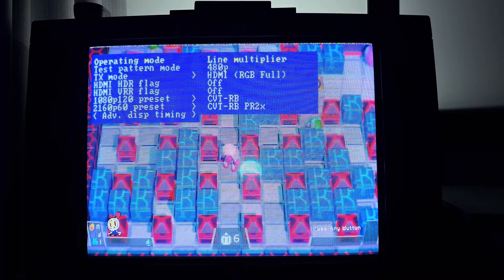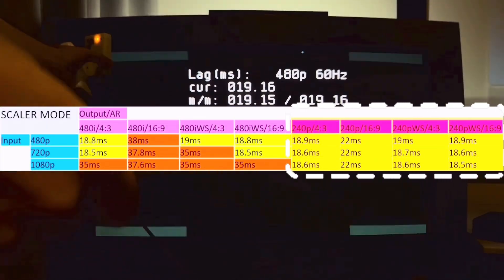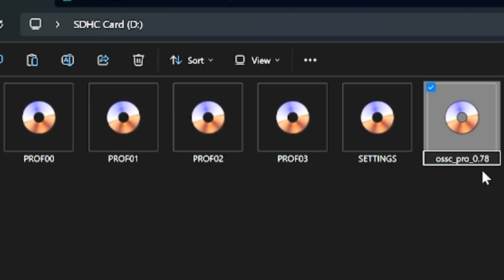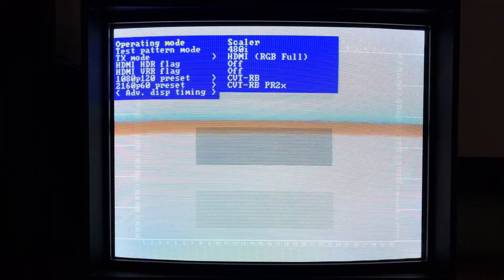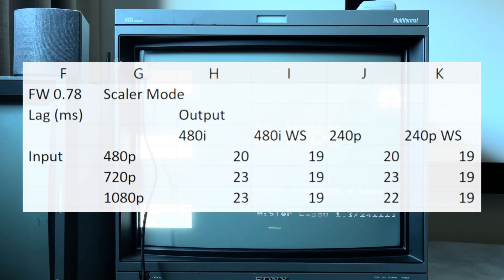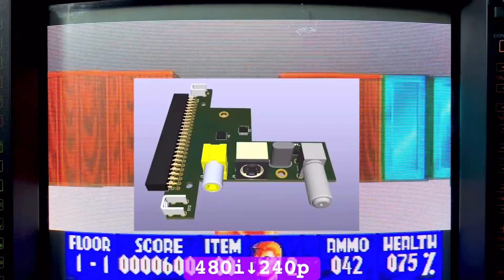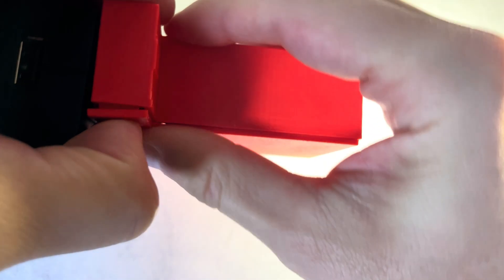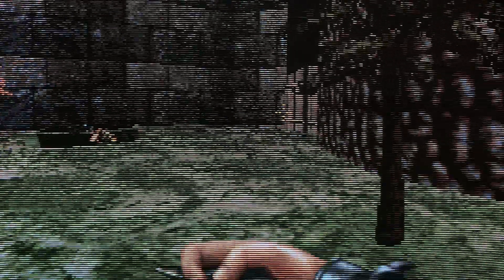Downscaling Chronicles Quickie: OSSC Pro FW 0.78. Lowest lag yet!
Firmware update 0.78 solidifies the OSSC Pro as the The King of Downscalers. See what features Markus has brought in the latest release.